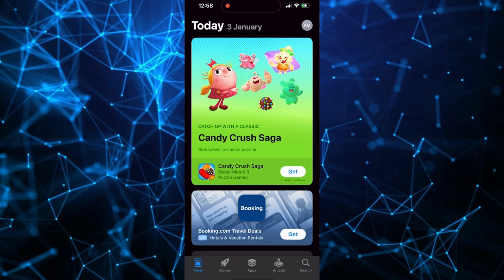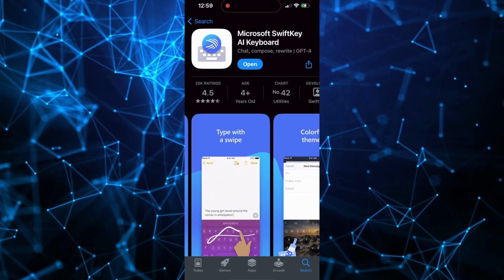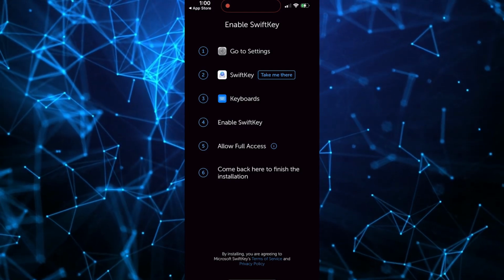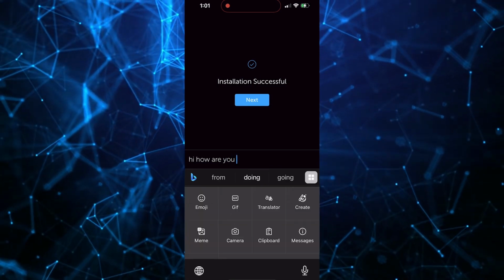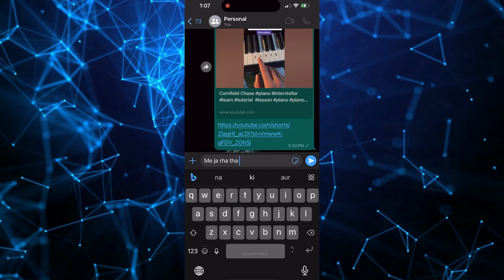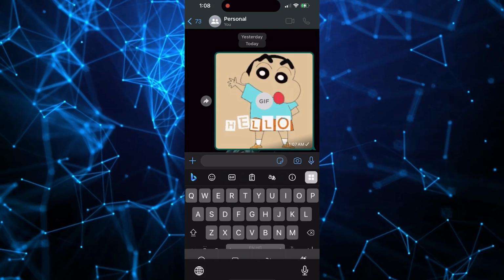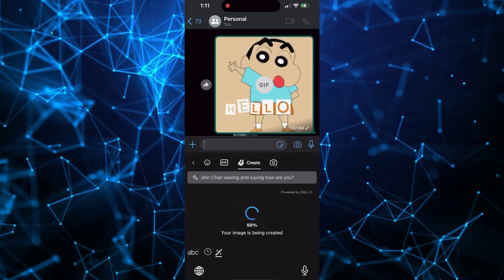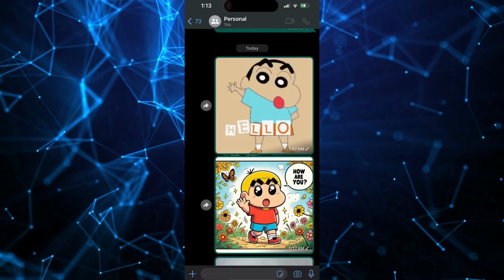How to use AI in WhatsApp : Microsoft Swift AI keyboard | Be10x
*🚀Ease Your WhatsApp Chats with AI: Join the Be10x 3-Hour Workshop! Master Microsoft Swift AI Keyboard and ChatGPT integration. Limited seats for an exclusive dive into AI messaging. Act fast, revolutionize your communication now! 🤖* -

This Be10x guide is perfect for those who want to enhance their messaging with the power of ChatGPT and AI technology.

This comprehensive Be10x tutorial explores the integration of AI technology into WhatsApp messaging through the Microsoft Swift AI keyboard. Whether you're a tech enthusiast, a frequent WhatsApp user, or someone interested in AI's practical applications, this guide will show you how to elevate your messaging experience.

The video starts by introducing the Microsoft Swift AI keyboard and its capabilities. You'll learn about its unique features that make it an essential tool for WhatsApp users looking to incorporate AI into their daily communication.

We then dive into the step-by-step process of setting up and using the Microsoft Swift AI keyboard with WhatsApp. This includes detailed instructions on installing the keyboard, adjusting its settings for optimal use, and customizing it to fit your preferences.

A significant focus of the tutorial is on using ChatGPT with WhatsApp through the Microsoft Swift AI keyboard. We demonstrate how to effectively leverage ChatGPT's language model to enhance your messaging, making your conversations more engaging, efficient, and intelligent.

The tutorial also covers advanced features of the Microsoft Swift AI keyboard, such as language change options, prediction bar adjustments, and copy-paste functionalities. These insights will help you utilize the keyboard to its fullest potential, ensuring a seamless and productive messaging experience.

For users new to AI-powered keyboards, the video offers helpful tips and tricks on navigating and getting the most out of the Microsoft Swift AI keyboard. We address common concerns and provide solutions to potential challenges you might encounter.

By the end of this tutorial, you'll be well-versed in using AI technology to revolutionize your WhatsApp conversations. You'll have the skills to effectively use the Microsoft Swift AI keyboard and integrate ChatGPT into your daily messaging routine.